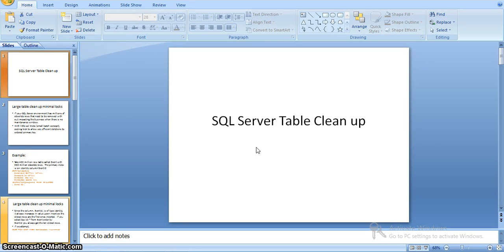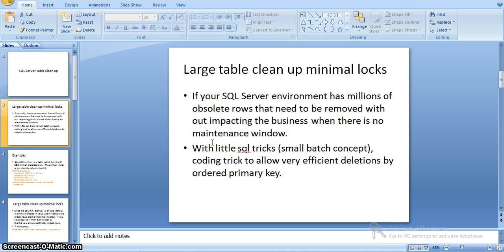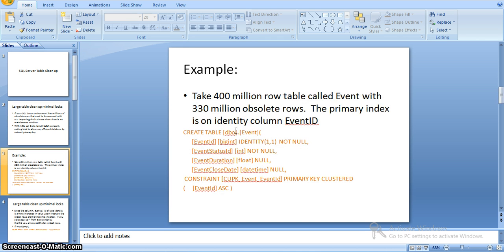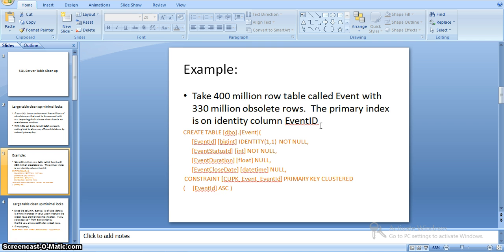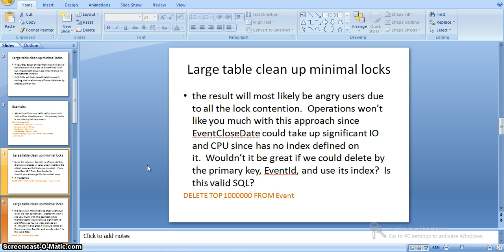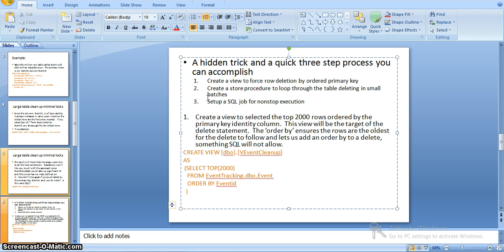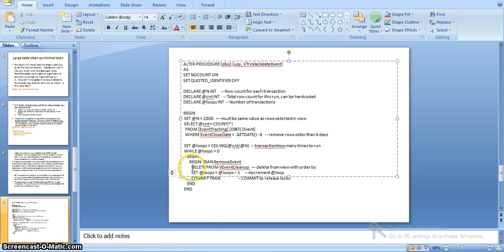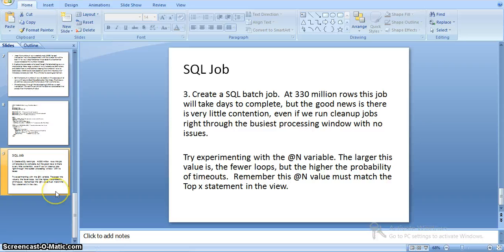How to do a table clean up in SQL Server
How to clean up a table in SQL Server